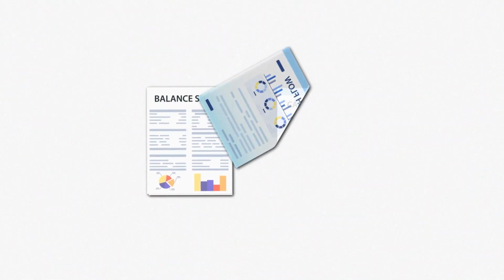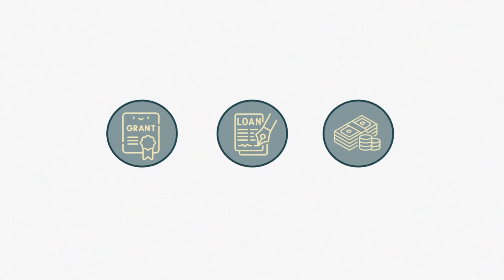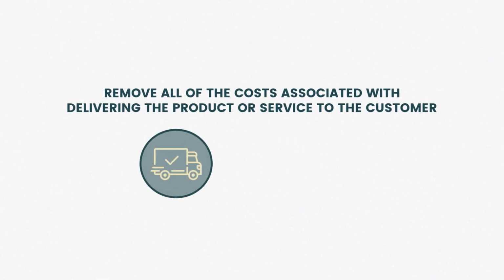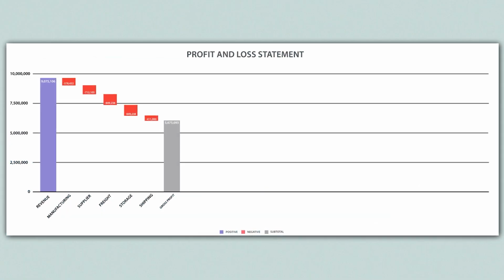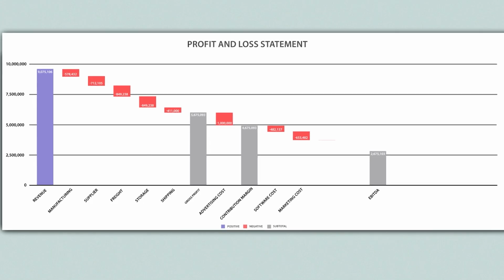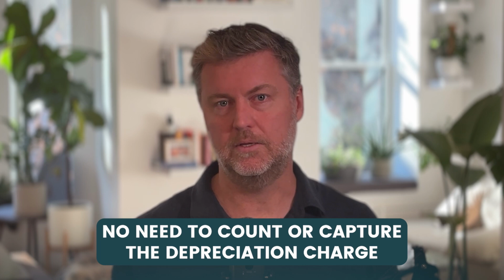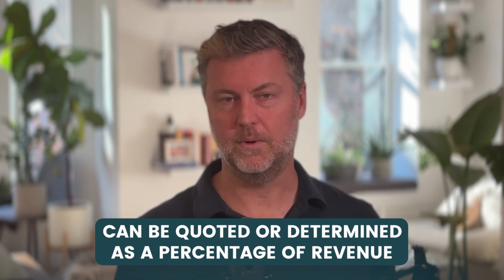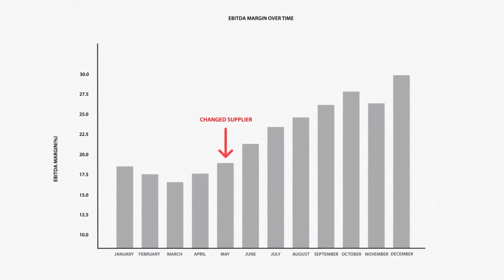Understanding Profit & Loss for Beginners | Financial Health 101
Are you struggling to make sense of your financial statements? 🤔
In this video, Nate Littlewood breaks down the Profit & Loss (P&L) statement, showing why it’s essential for tracking your eCommerce or CPG business’s financial health. Learn how to decode revenue, gross profit, contribution margin, and EBITDA—and discover how this powerful tool helps you make smarter decisions, benchmark your business, and secure funding.

Whether you're a founder or small business owner, mastering your P&L is key to building a sustainable and profitable business. Don't miss out!